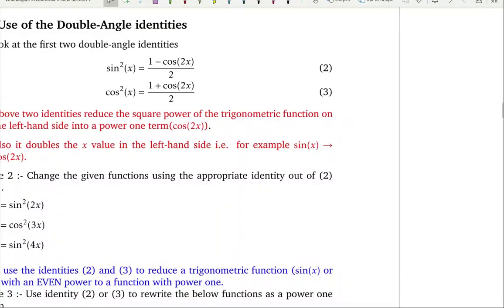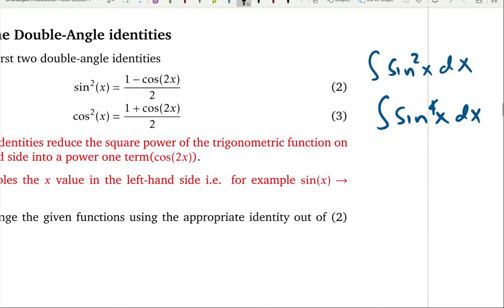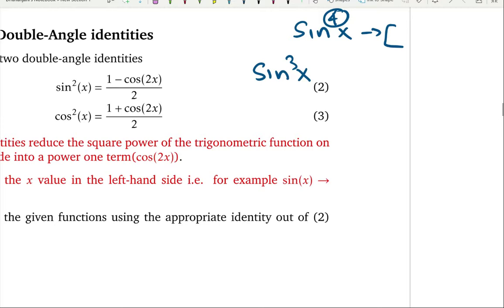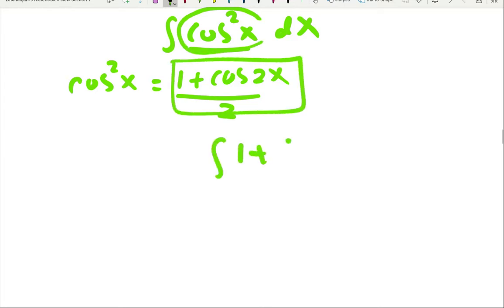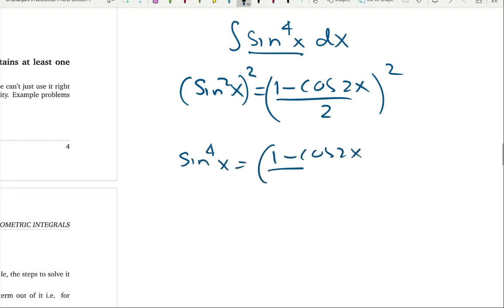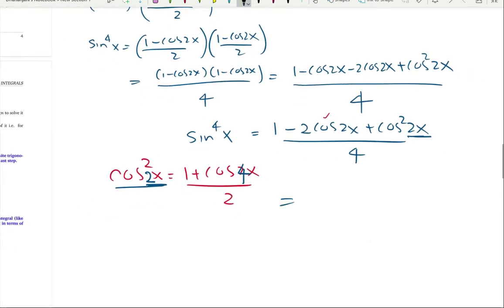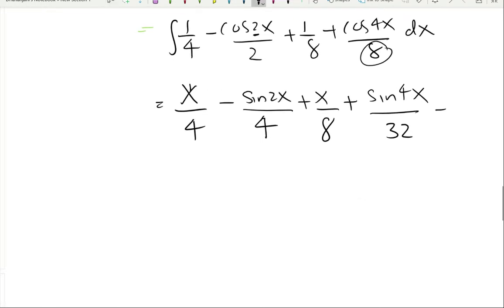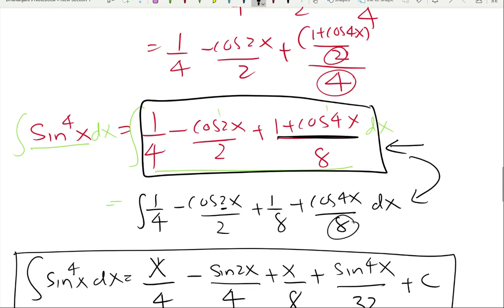Trigonometric Integration-Lesson - 3 - Type -1 integrals - only even power